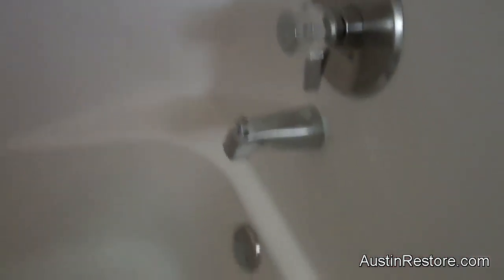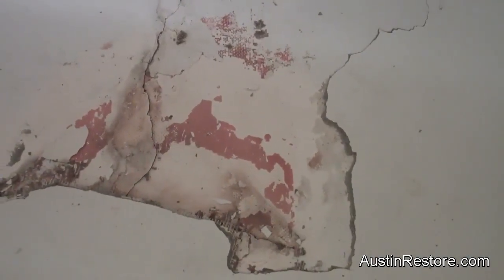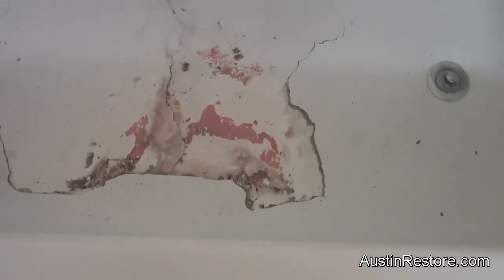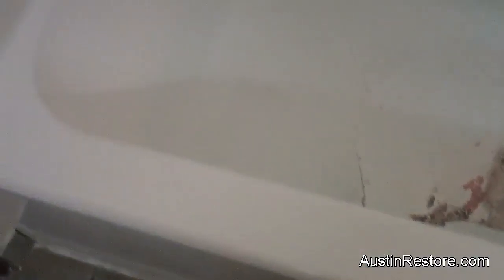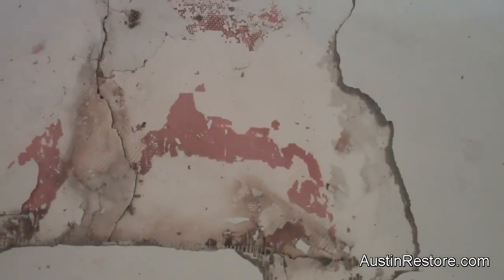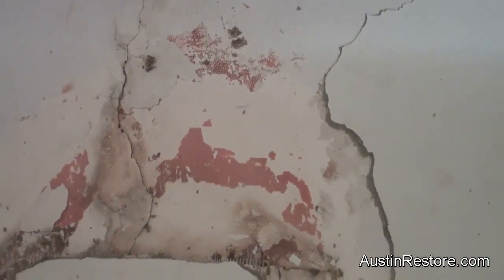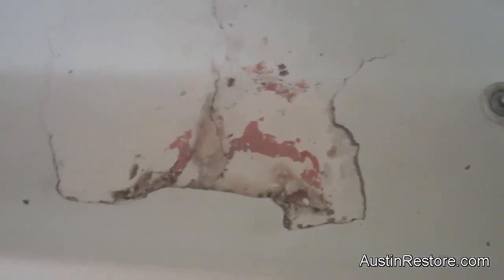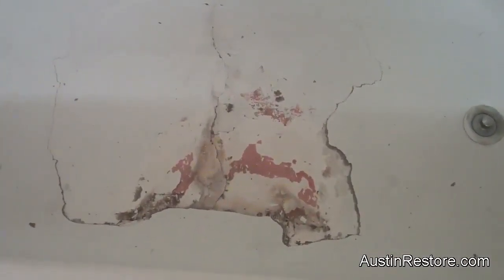Can a fiberglass bathtub be repaired?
People commonly ask if an acrylic/fiberglass/plastic bathtub can be repaired and the answer is usually YES, if it's done professionally.  Cracks happen for many reasons - the bathtub is old, a design flaw, support underneath the tub has given way, or a heavy object has been dropped.

Damages can range from holes and chips in the tub/shower surface to very large cracks, as seen here.  We recommend always calling in a professional to take a look and assess the situation, before attempting any DIY repair - you don't want anyone to get hurt.  If you're in the Austin TX area, we would be happy to help you.

Refinishing technician Jose from All Surface Renew shares his thoughts

Keeping Austin beautiful by restoring - call or visit friendly help